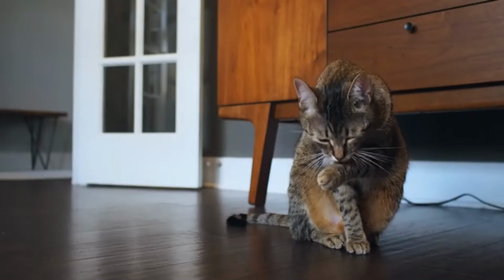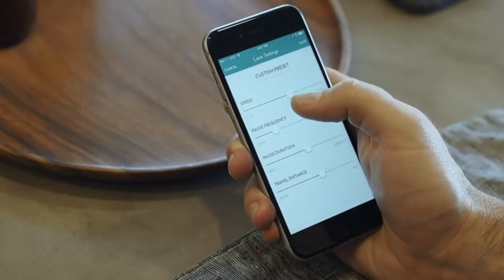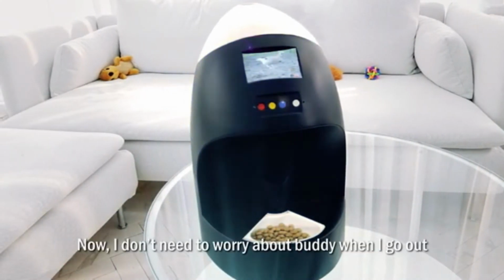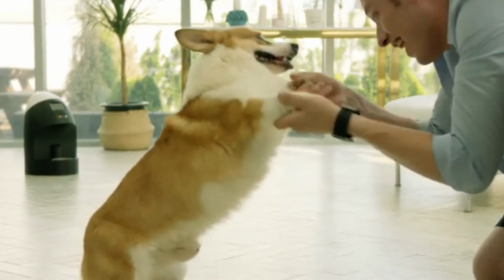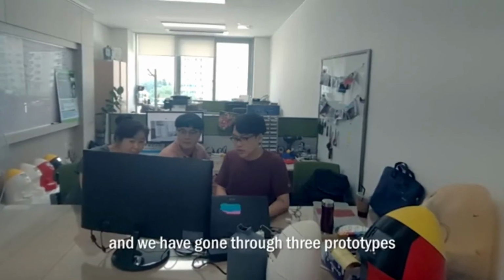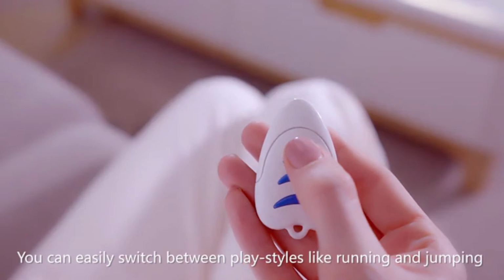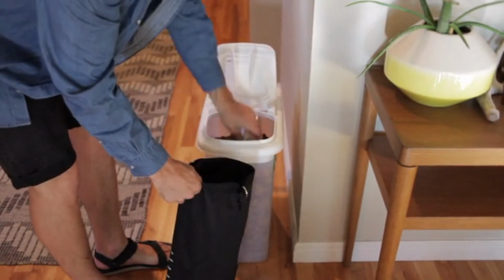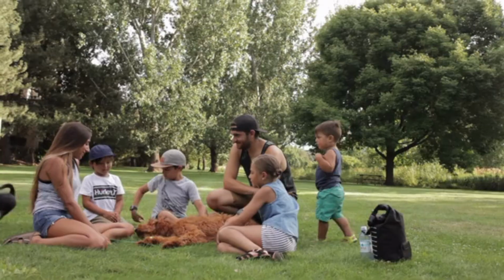My Top 5 Pet Gadgets and Tech all Crowdfunded!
1. Obi - A Smart Laser Toy for Cats

A beautifully designed laser pet toy, controlled and programmed with your iPhone. Keeping your pet active is important for their health and well being, Obi is a simple and beautiful device that sits on a shelf or mantle in your home. When activated, it shoots a laser, something most cats (and some dogs) go wild for.

2. iTreater is an automatic pet food provider using the internet.

iTreater is an automatic pet food provider using the internet.
When your pet is left alone, (s)he might be blue. Most of all,
having dried food all day can be the biggest torture to the pet.
However, you can provide yummy snacks as well as dried food through
iTreater whenever you want and wherever you are as if you are with your pet..

3. Alvinoo: Smart Water Fountain for Dog & Cat

Smart water: healthy, dynamic, and constant temperature, your pets would enjoy it. While the taste and quality of pet food are improved every year, drinking water for pets is not valued as pet food. Alvinoo smart pets water fountain is here for you.

4. Luerpci: Smart & Interactive Ball That Plays With Your Pet

World’s first interactive and remote-controlled smart ball for your dog and cat. This smart, fun, and interactive ball will keep your pet happy all-day.
It’s the perfect buddy for your furry family!

5. Doggie Duffel - The World's BEST Travel Bag for Your Pet

Traveling with a pet? The Doggie Duffel makes it super easy.
Bring your food, water and pet accessories all in one simple bag.

Hoped you enjoyed the video!